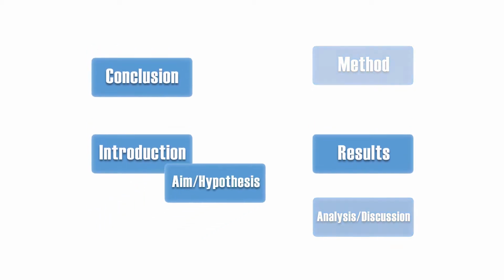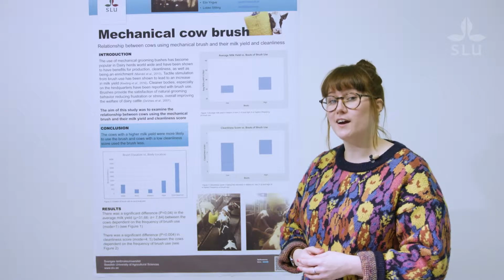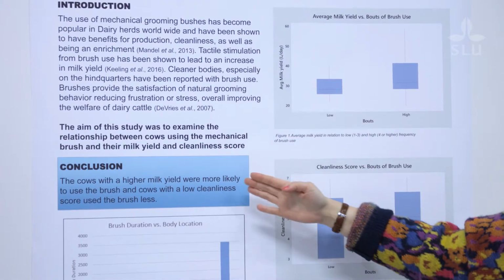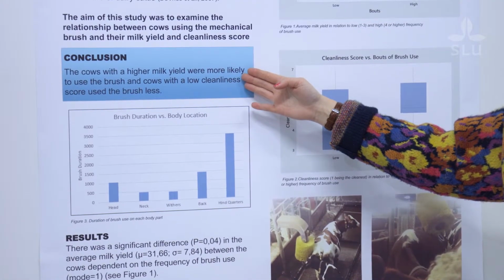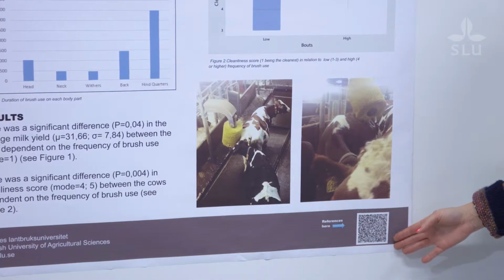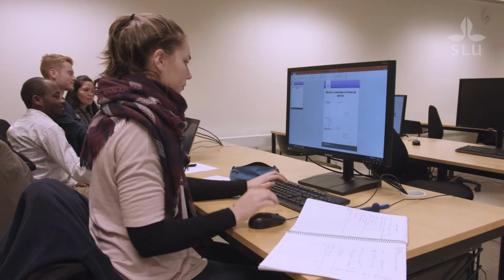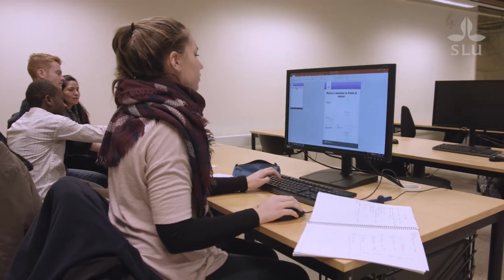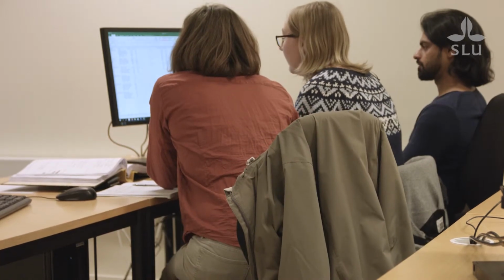How to make an academic poster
In this video you will get tips on how to create an easy-to-read poster.